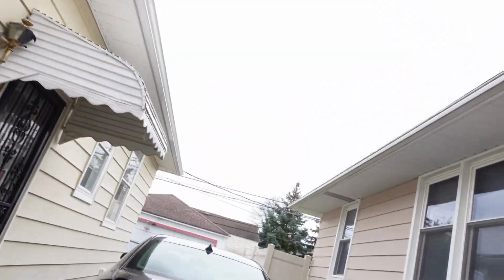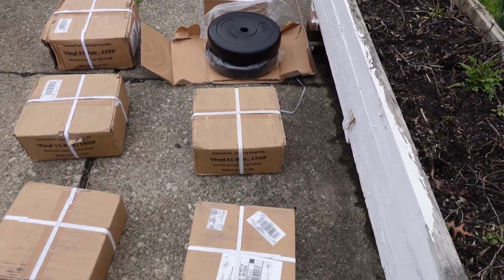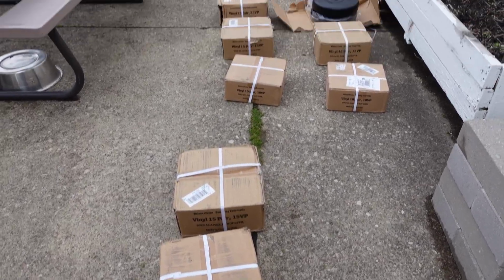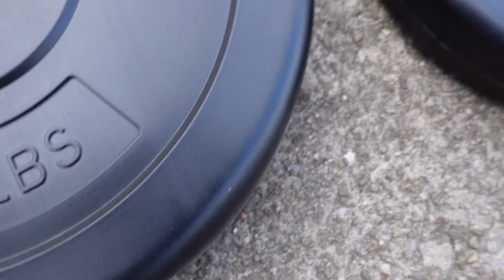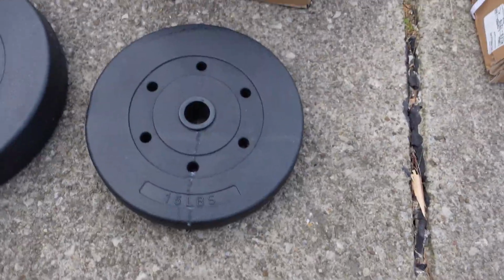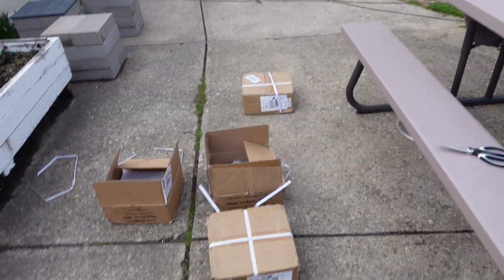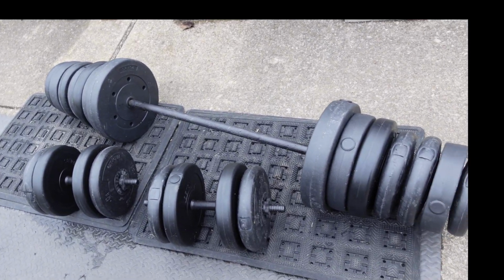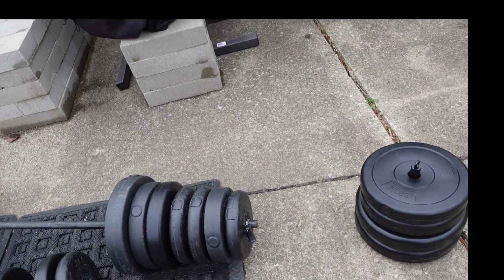Before you buy vinyl-covered concrete weight plates, watch this video!!!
This is an unboxing video of Signature Fitness vinyl-covered 100-pound weight sets and a visual comparison of their quality with that of an Athletic Works 100 lb Standard Vinyl Weight that I purchased from Walmart.com.